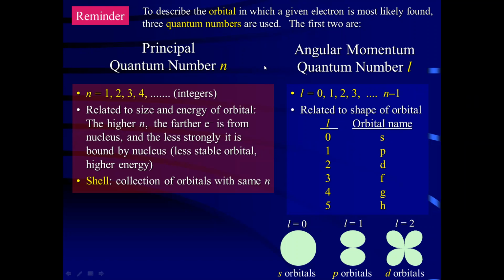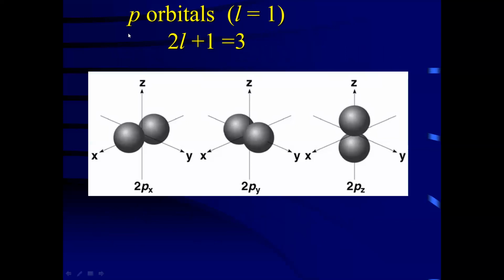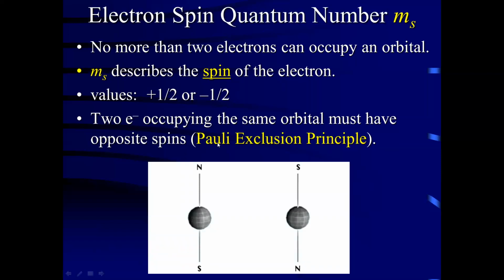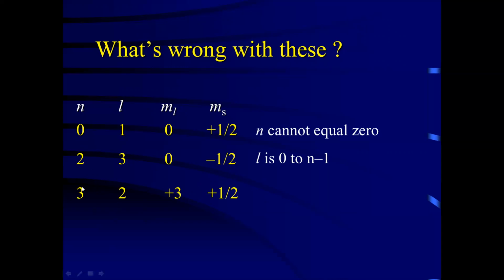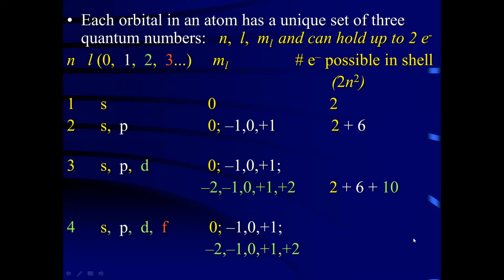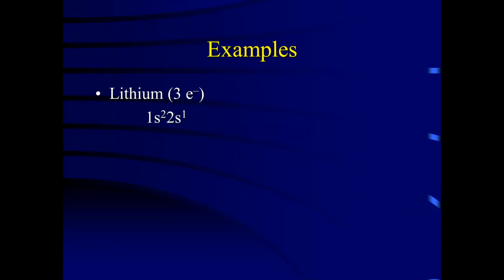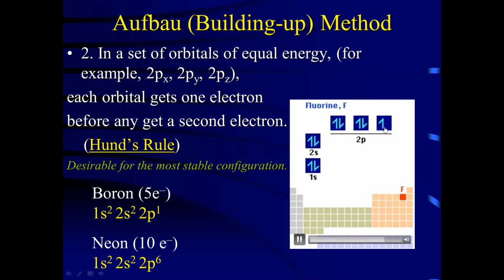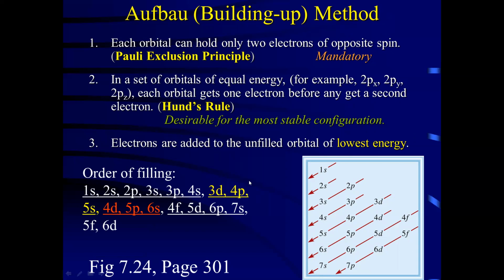Chem111 chapter7 Part3 ZOOM 10 14 2020